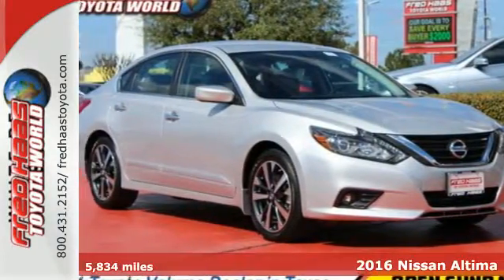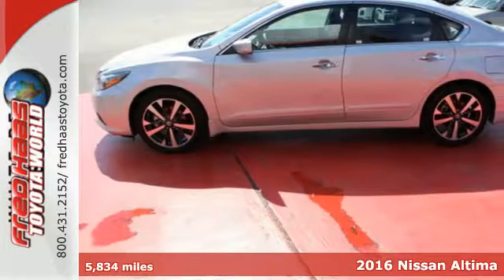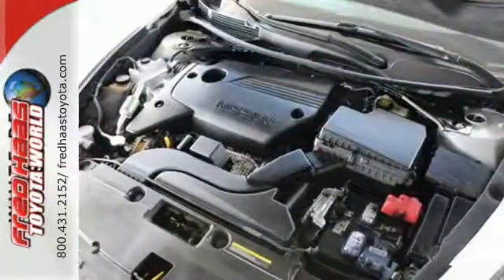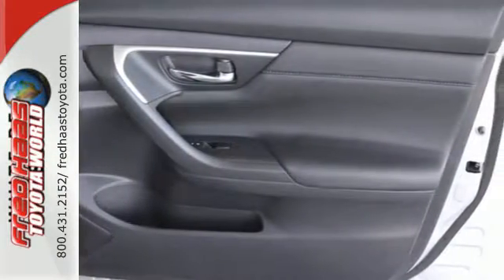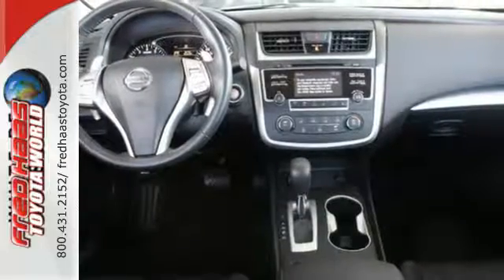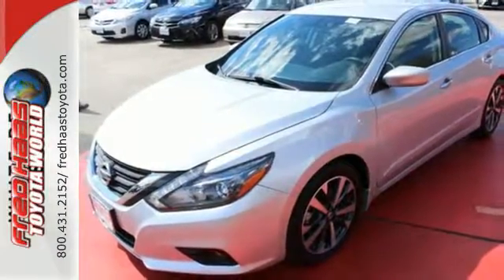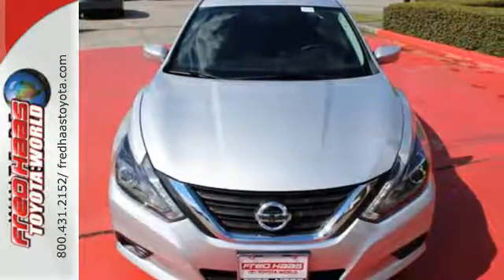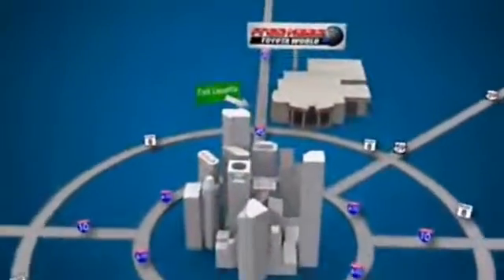Used 2016 Nissan Altima Spring TX Katy, TX GC234810P - SOLD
Year: 2016
Make: Nissan
Model: Altima
Trim: 2.5 SR
Engine: 4 Cyl. 2.5 L
Transmission: Variable
Color: Silver
Mileage: 5834
Stock #: GC234810P
VIN: 1N4AL3AP9GC234810
Only 5,834 Miles! Boasts 37 Highway MPG and 26 City MPG! This Nissan Altima delivers a Regular Unleaded I-4 2.5 L/152 engine powering this Variable transmission. Window Grid Diversity Antenna, Wheels: 18 x 7.5 Unique Machined Aluminum Alloy, Valet Function.*This Nissan Altima Comes Equipped with These Options *Trunk Rear Cargo Access, Trip Computer, Transmission: Xtronic CVT (Continuously Variable) -inc: paddle shifters, Transmission w/Driver Selectable Mode, Tires: P235/45VR18 AS, Tire Specific Low Tire Pressure Warning, Systems Monitor, Strut Front Suspension w/Coil Springs, Steel Spare Wheel, Sport Tuned Suspension.*Limited Lifetime Engine Warranty *Any Asian import vehicles with less the 100,000 miles on the odometer at point of sale and have been through service, or are 7 years old or newer qualify for a limited lifetime engine warranty.*Stop By Today *Come in for a quick visit at Fred Haas Toyota World, 20400 Interstate 45, Spring, TX 77373 to claim your Nissan Altima!

Address:
20400 I-45 North